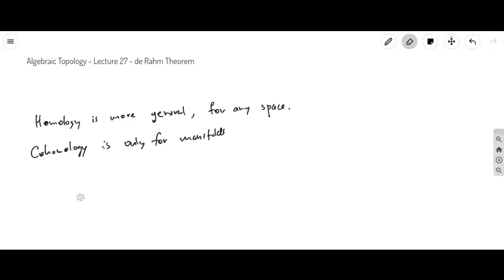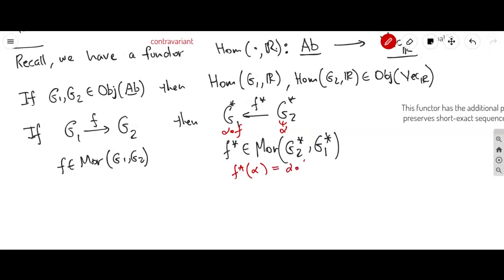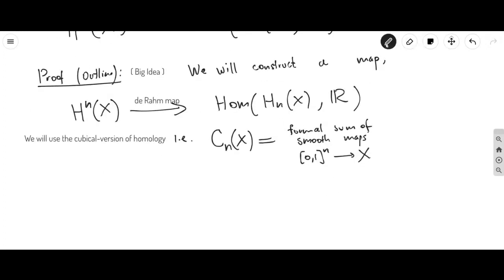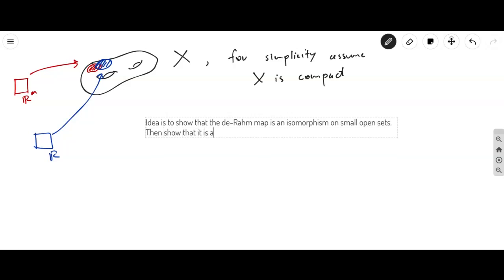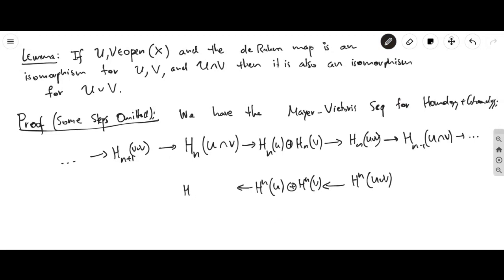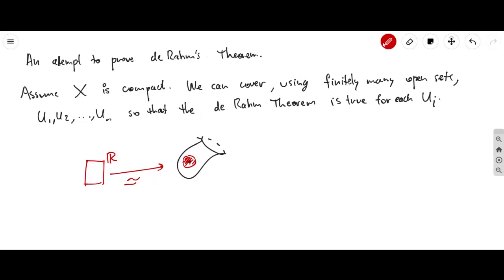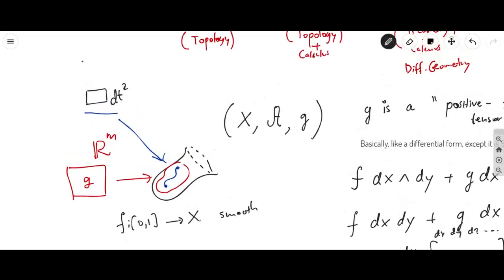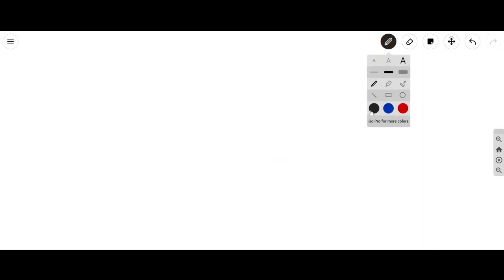Algebraic Topology - Lecture 27 - de Rahm Theorem